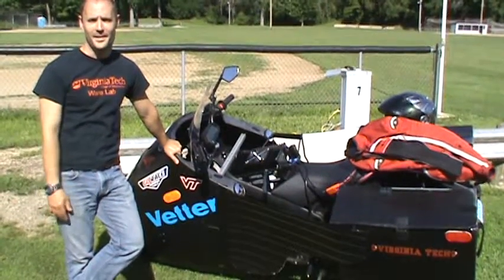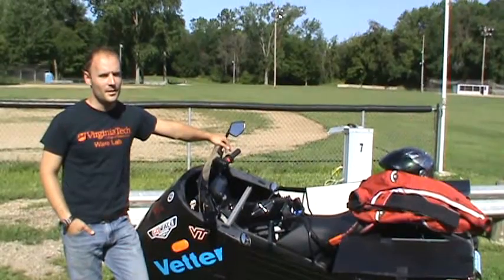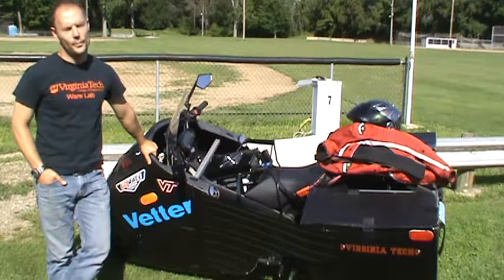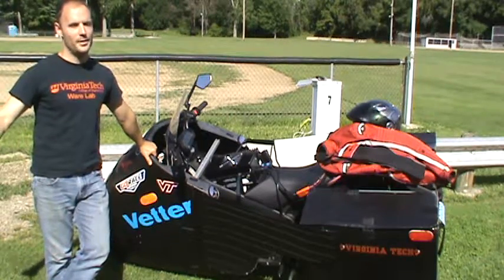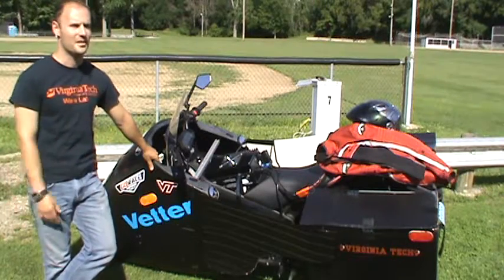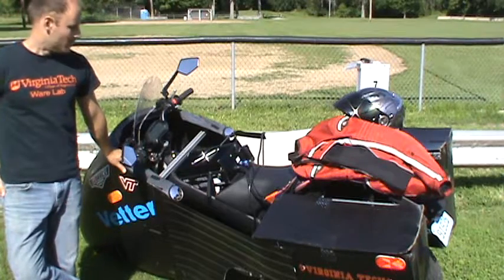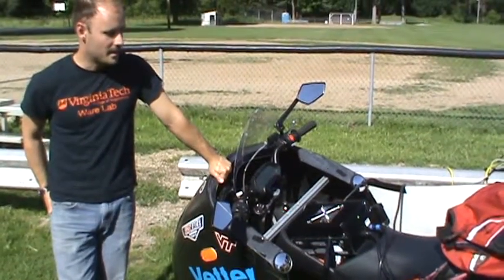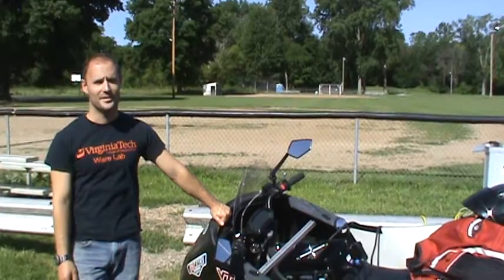2016 Vetter Challenger - Jacob Dennis, Streamlined, 2014 Zero S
2016 Vetter Challenger - Jacob Dennis, Virginia Tech, Streamlined, 2014 Zero S, Electric Motorcycle.  96 Wh/Mile during July 10th ride

Fuel Economy Challenger Interview on July 10, 2016 during Mid-Ohio Vintage Motorcycle Days Craig Vetter Fuel Economy Challenge.